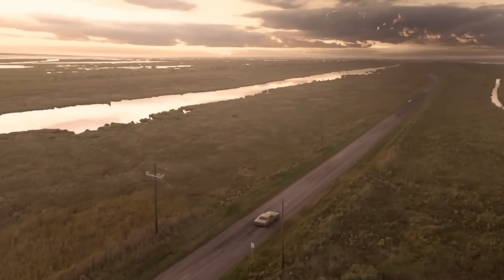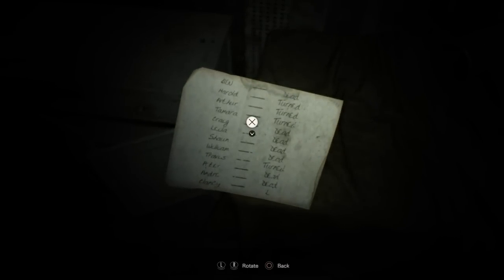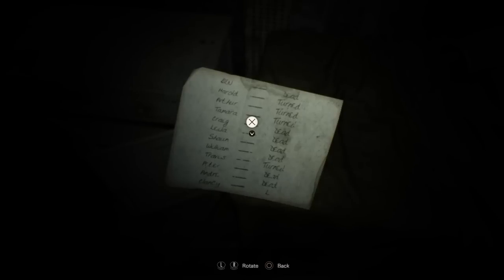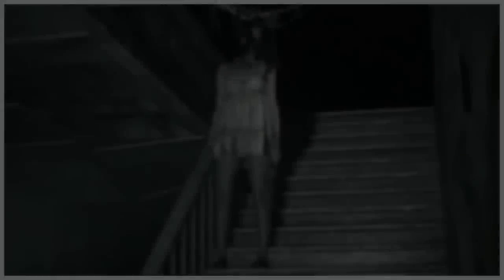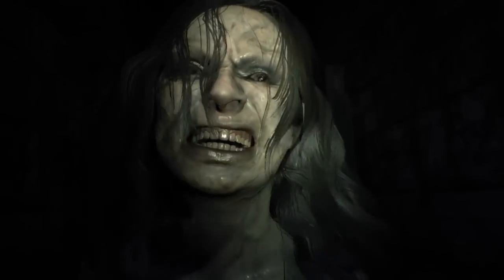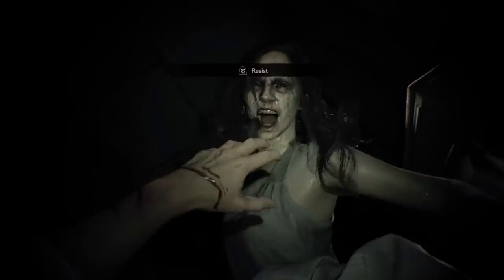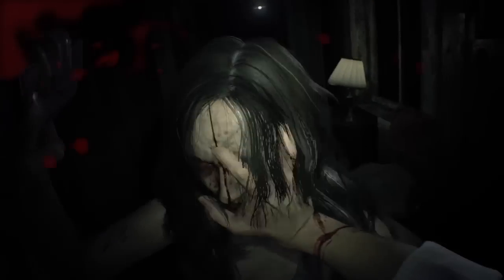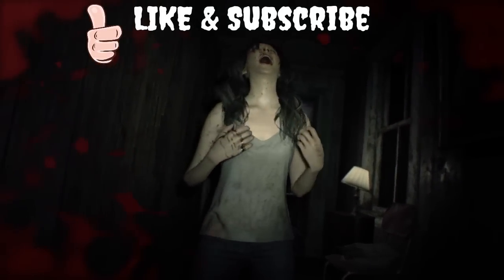Resident Evil 7: What does "L" Mean? *SPOILERS*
Find out what RE 7 means by Clancy(L) enjoy!